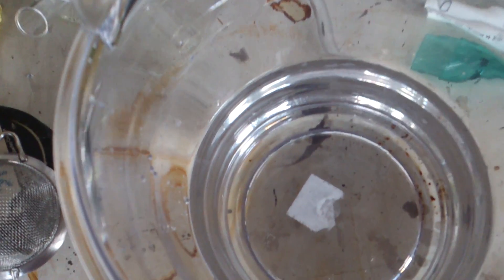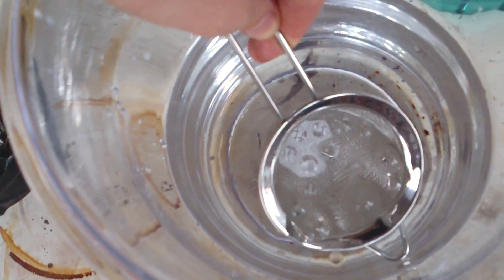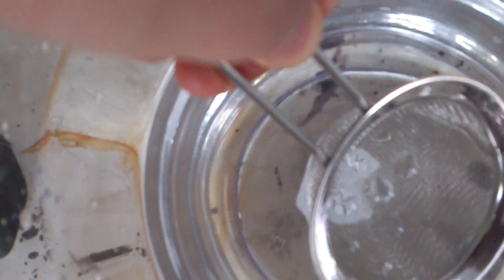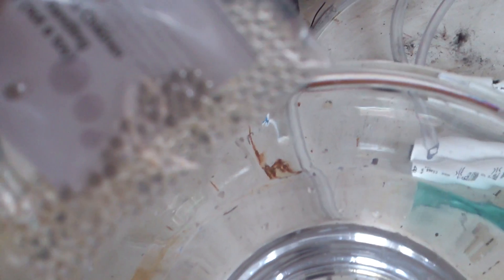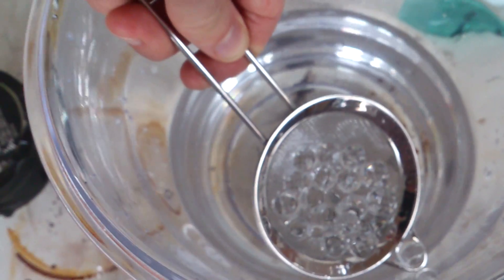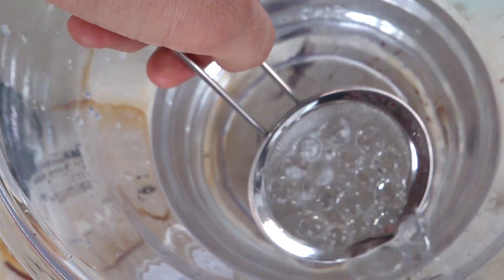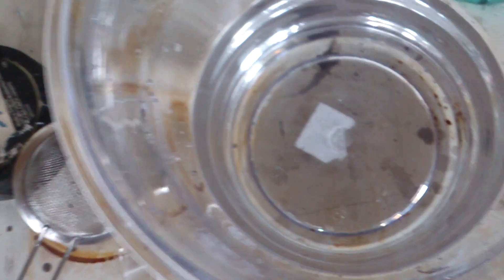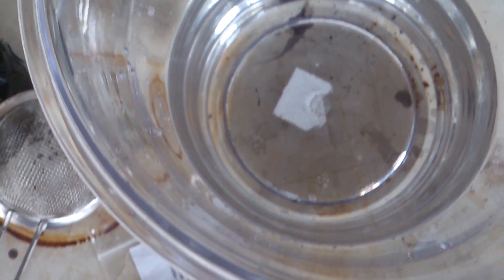Invisible balls (index matching beads)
Florists use polymer balls which absorb 200 times their own mass in water, in flower displays as not only do they look nice, they also release the water keeping the flowers alive. However, since they have absorbed so much water they have the same refractive index as water. So if you place the expanded balls into water they 'disappear' because light will travel through them, in exactly the same way as it travels through the surrounding water. Hence because the light does not change direction, the balls look like they disappear. This experiment can easily be done at home as you can purchase the polymer balls online from florists. I should also point out that you should avoid touching the balls as the oils that are naturally present on your hand, can transfer to the balls and so ruining the effect.